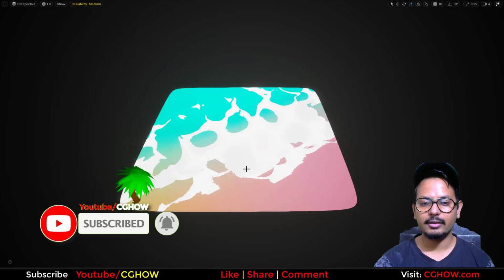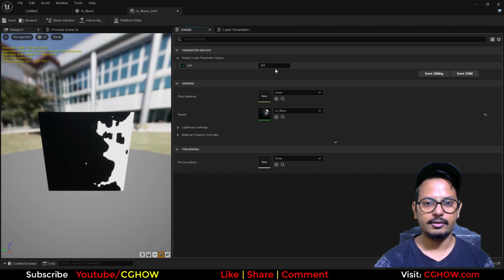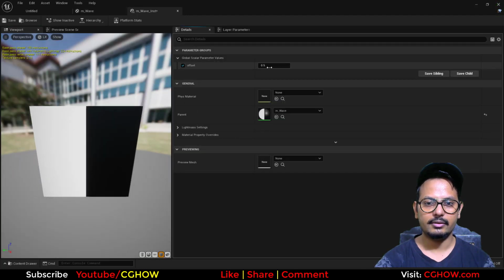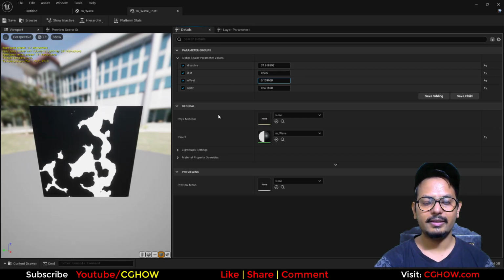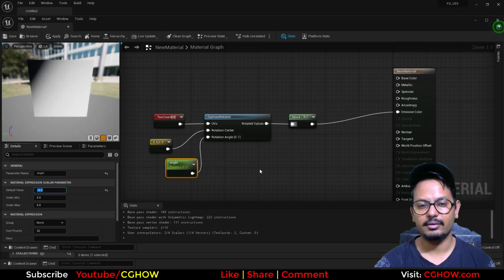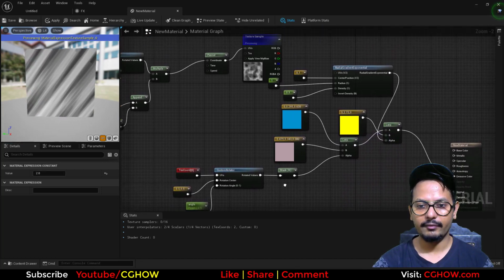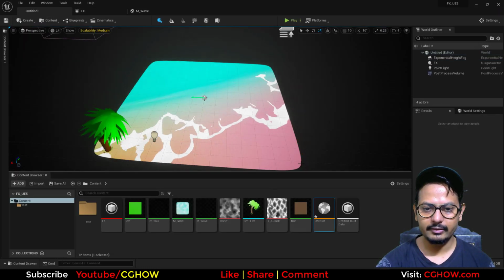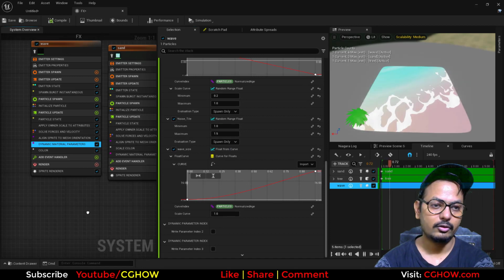Creating a Stylized Water Wave Effect in Unreal Engine 5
Wave in UE5 Niagara Tutorial | Download Files

hi, guys today I have created this beach wave scene in ue5 niagara. I have taken references from Twitter that I am mentioning in the video also. I created two mater materials one for animated waves and one for sand and blue water in the base.